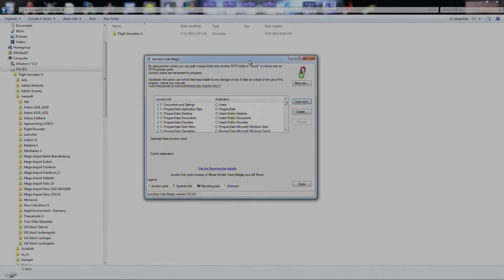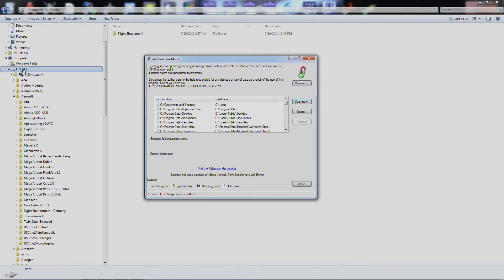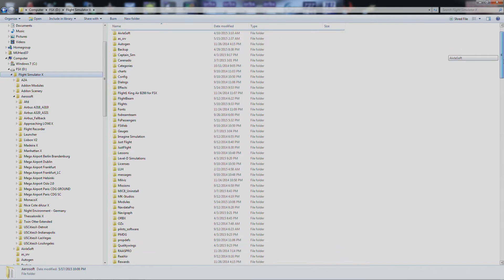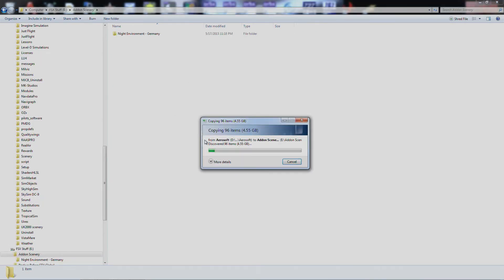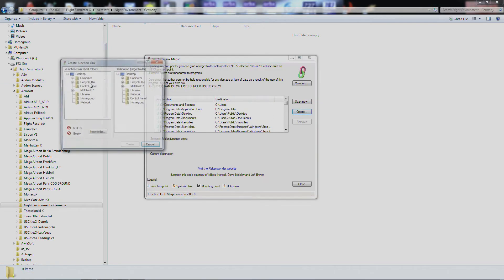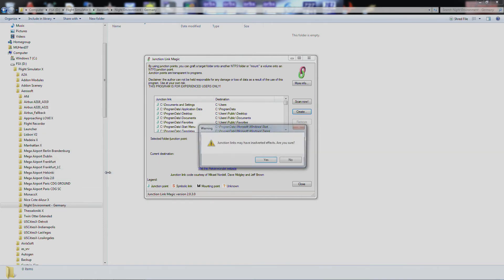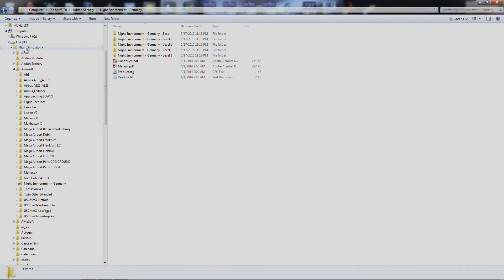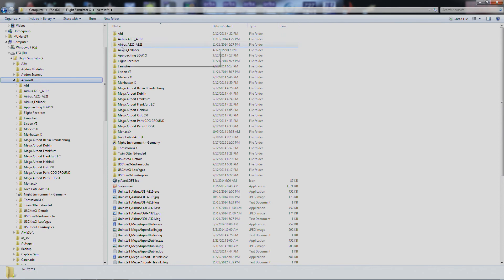Junction Link Magic Tutorial (Move FSX Scenery)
This is a quick tutorial on using Junction Link Magic. It lets you move folders and programs to different drives and make a junction link to automatically redirect and program trying to access it. This is especially useful when moving FSX scenery to another drive.